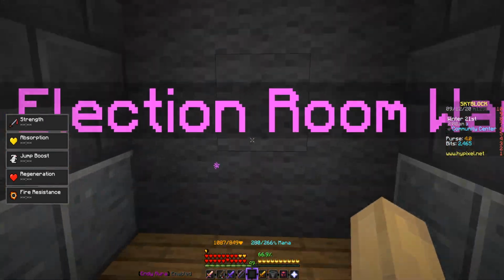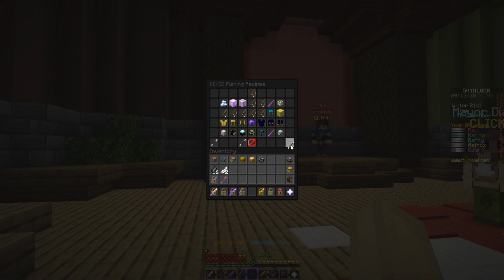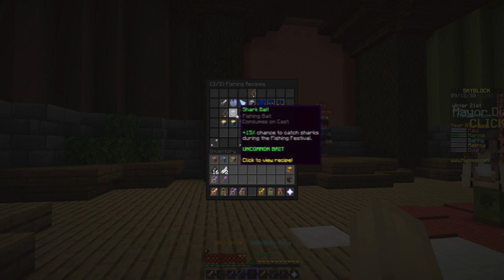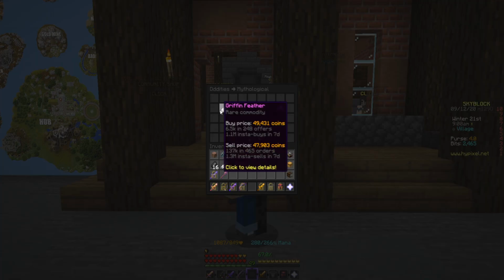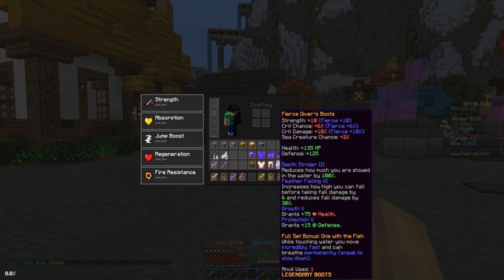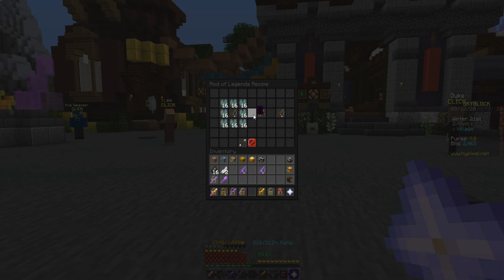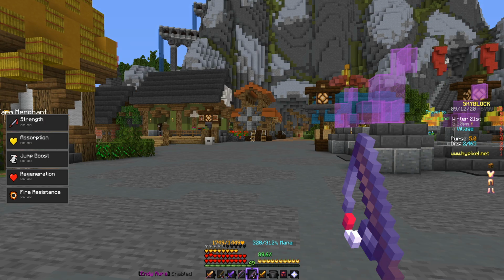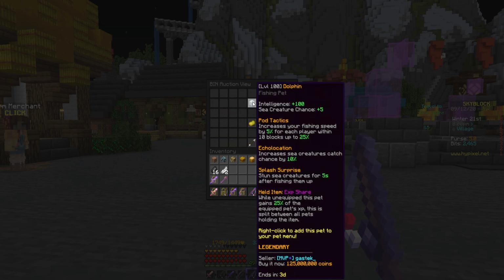How to Prepare for the Fishing Festival | Hypixel Skyblock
With the next mayor being elected in a few days, the Fishing Festival will soon begin! If you're wondering how to prepare for the Fishing Festival, here's the video for you!